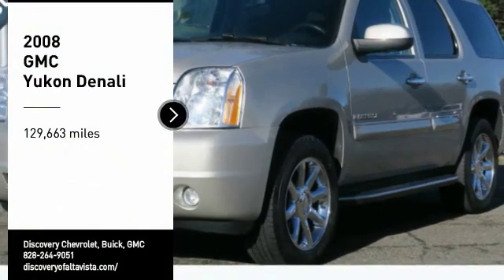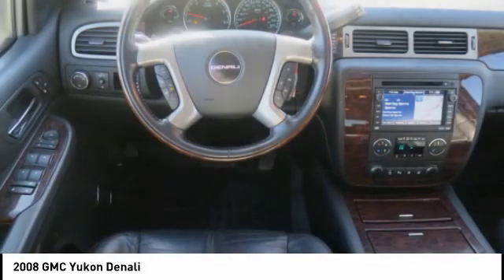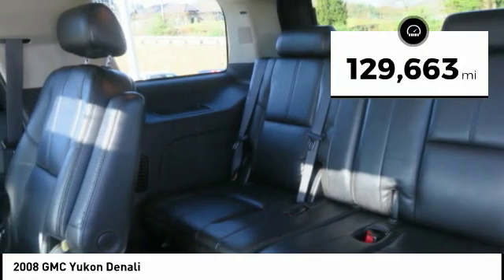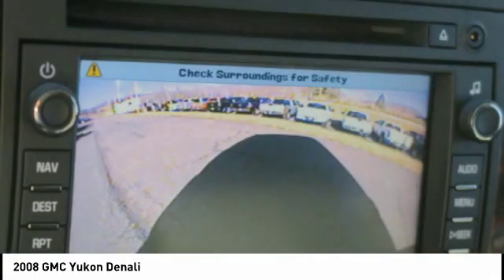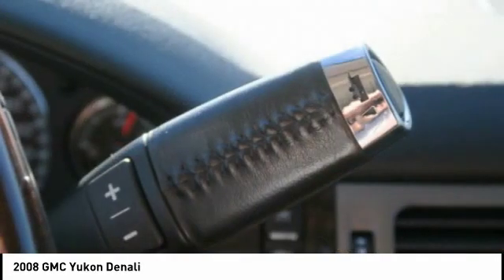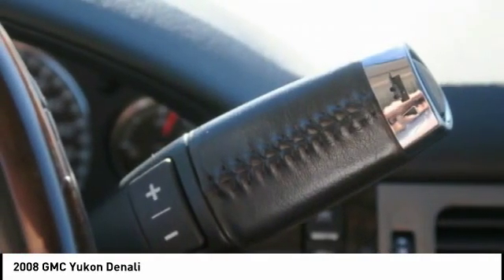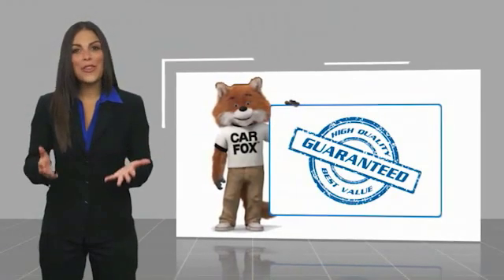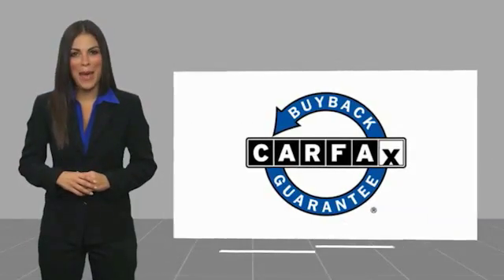2008 GMC Yukon Boone NC TP1744B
2008 GMC Yukon Denali

AWD. 2008 GMC Yukon Denali Vortec 6.2L V8 SFI VVT Silver Birch MetallicBuy with Peace of Mind! Discovery Powertrain Plus includes 2yr up to 100k mileage Limited Warranty includes Engine, Transmission, Drive Axle(s), and Air Conditioning. Certain exclusions apply. See Dealer for Details.